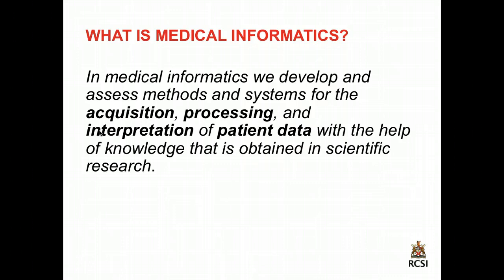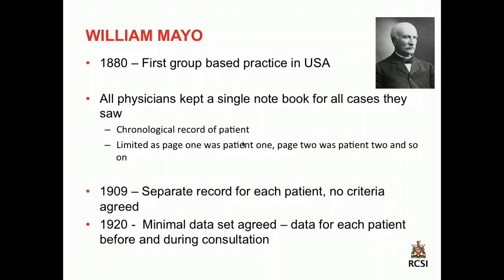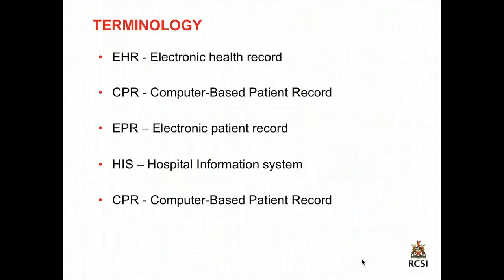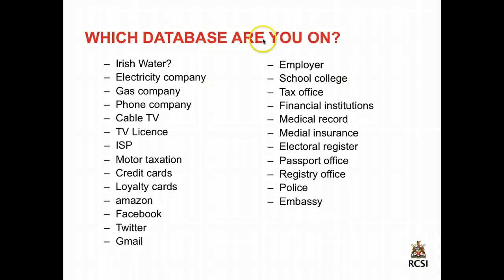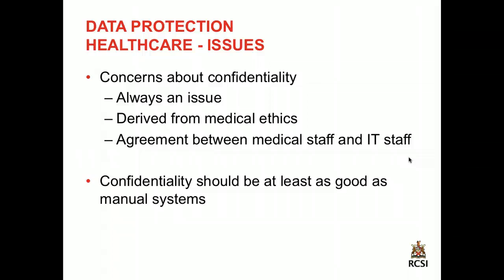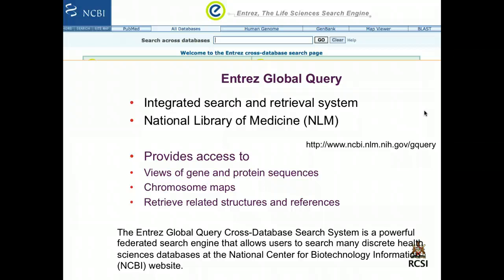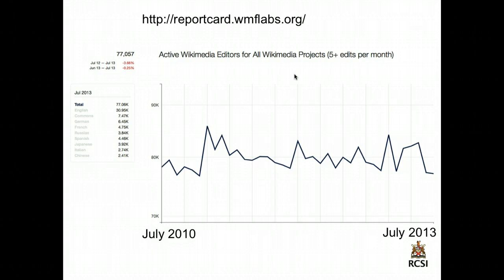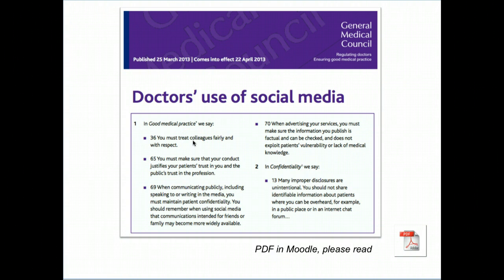Informatics in Healthcare (Medical Informatics)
Contemporary Issues in Nursing and Midwifery (Applied Professional and Clinical development) Module 2

Lecturer  Eric Clarke